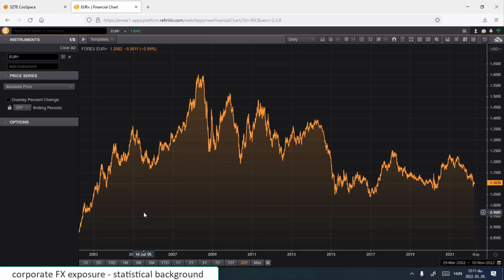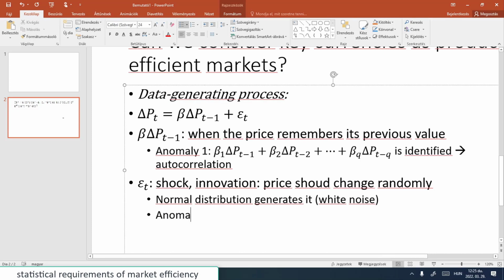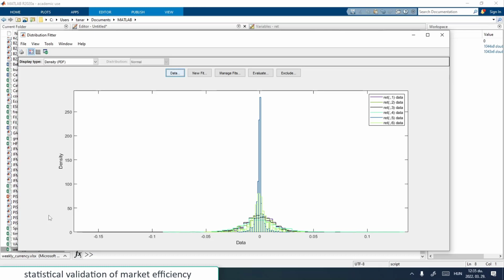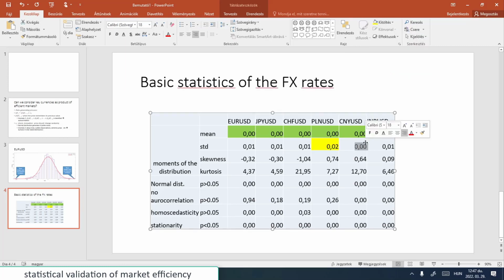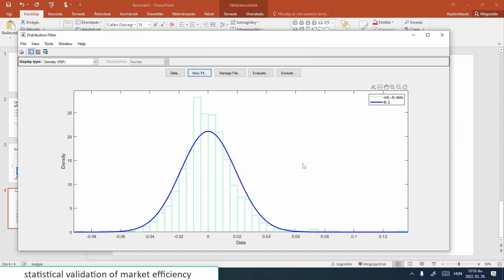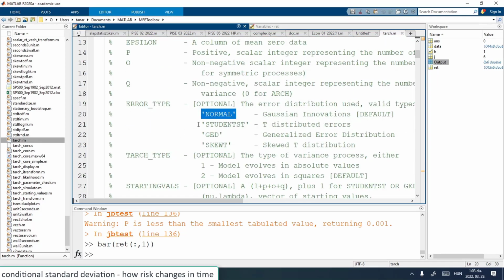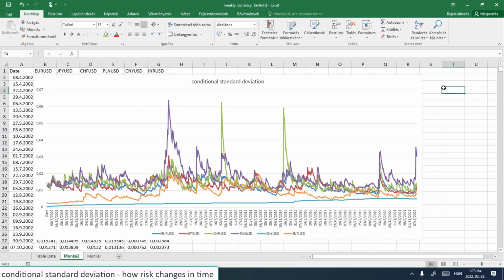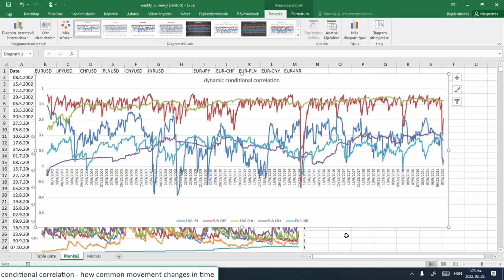Foreign exchange risk, FX rate analysis - case study 06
Commercial space case study, part 6
- corporate FX exposure - statistical background
- statistical requirements of market efficiency
- statistical validation of market efficiency
- conditional standard deviation - how risk changes in time
- conditional correlation - how common movement changes in time